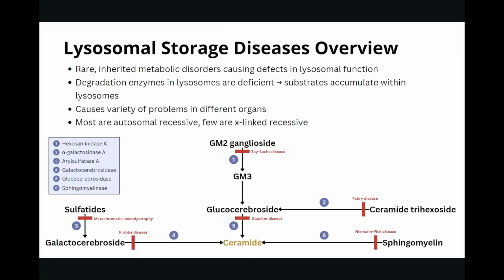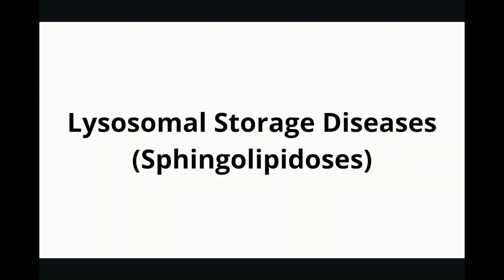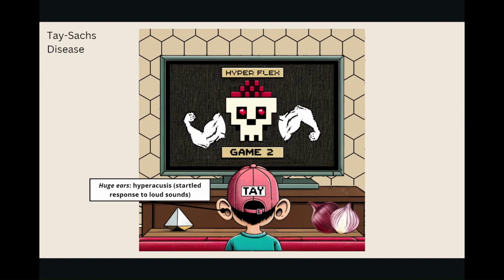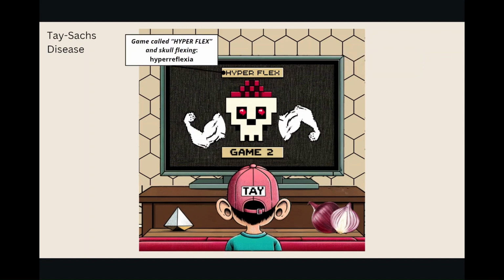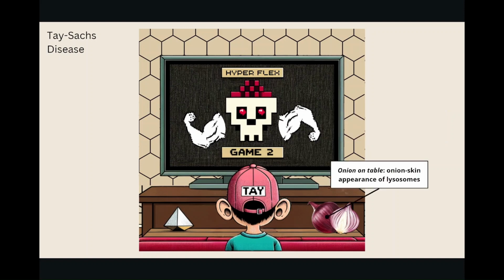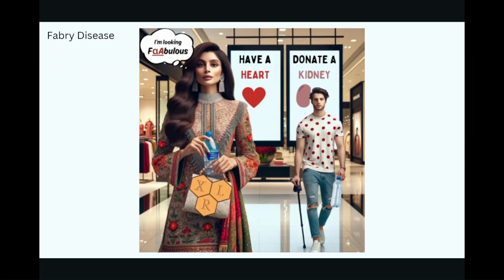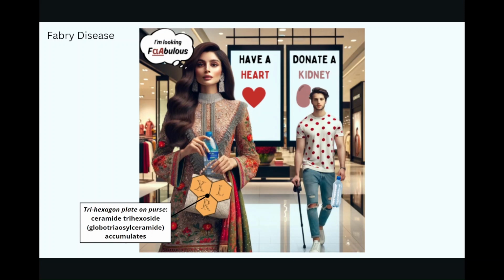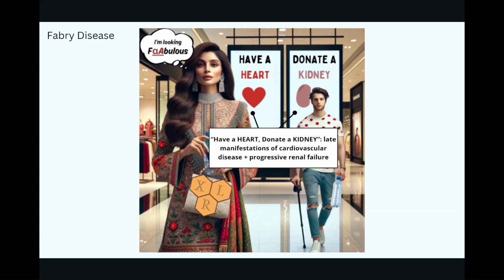BoardWalk Sample - Lysosomal Storage Diseases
BoardWalk helps medical students learn important characteristics of complex diseases efficiently. We use AI-generated images (edited with AI editing tools in Canva) to create visual memory hooks, allowing for easy associations that medical students can remember.
In this video, we cover two types of lysosomal storage diseases - Tay-Sachs disease and Fabry disease.